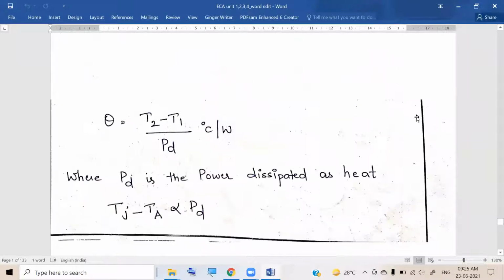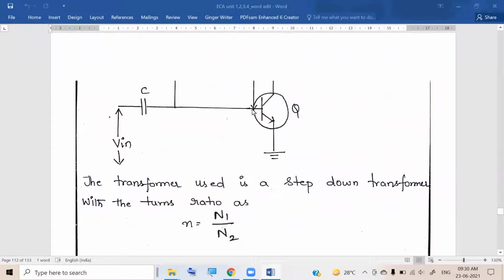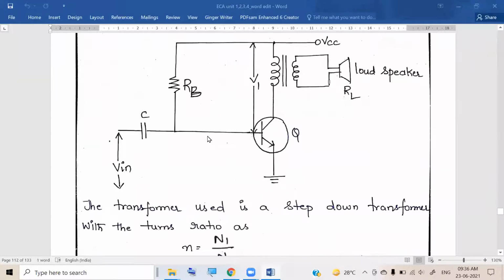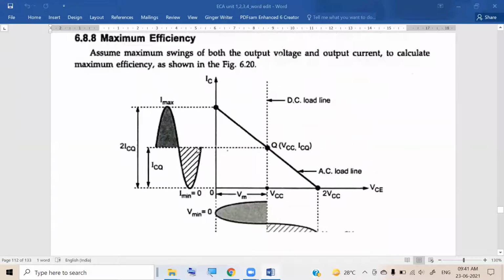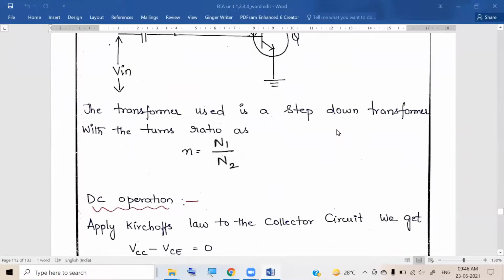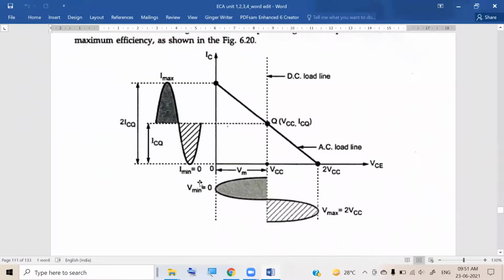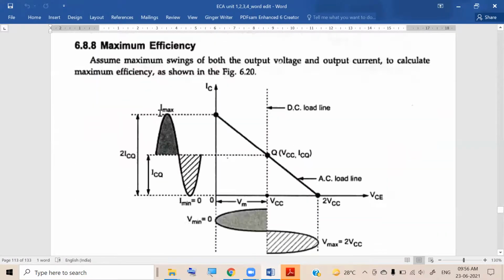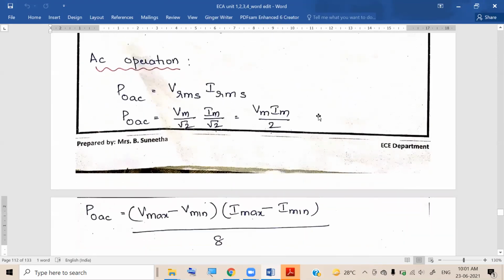Transformer coupled Class A Power Amplifier 2021 06 23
Transformer coupled Class A Power Amplifier